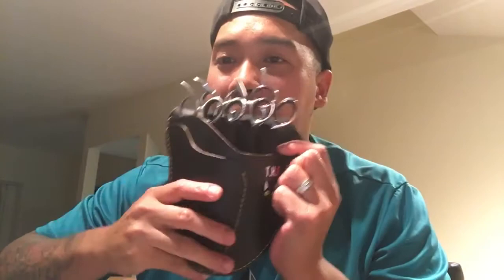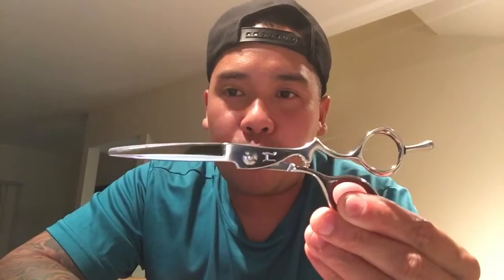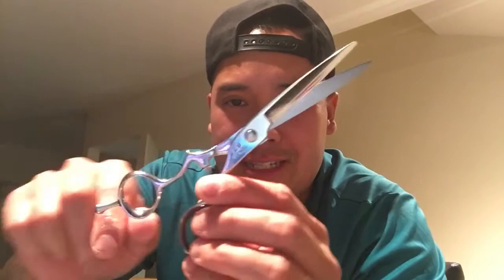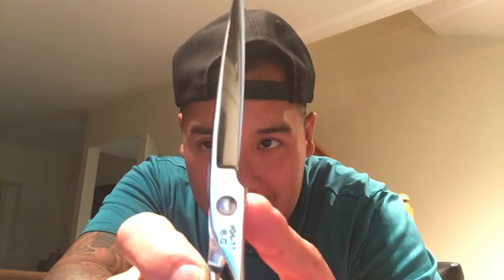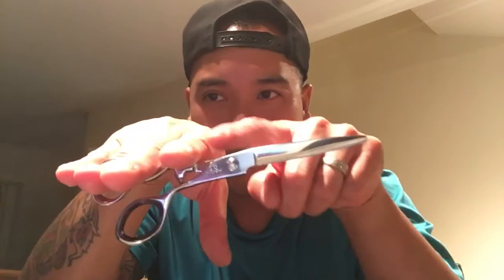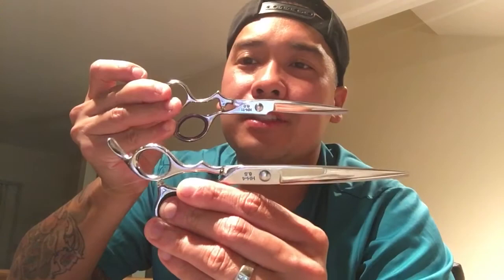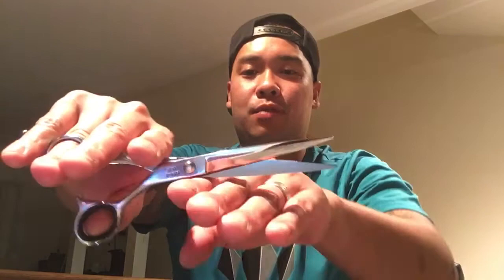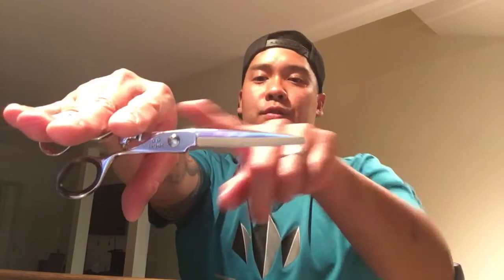SMITTI THE KITTY SHEAR REVIEWS HATTORI HANZO HH-11 TSUKU HANZO SHEARS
HATTORI Hanzo HH 11 Tsuku